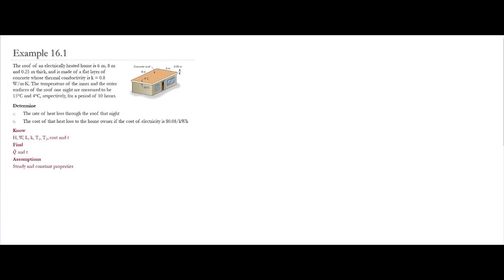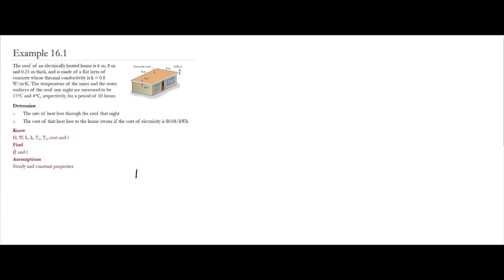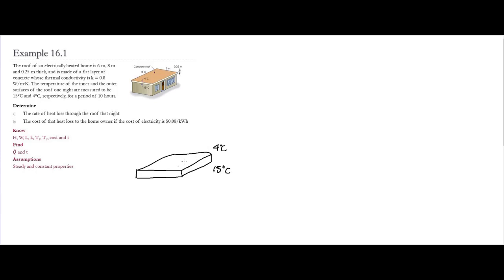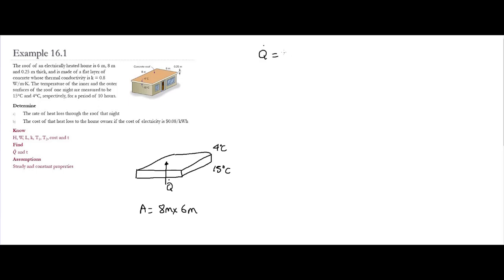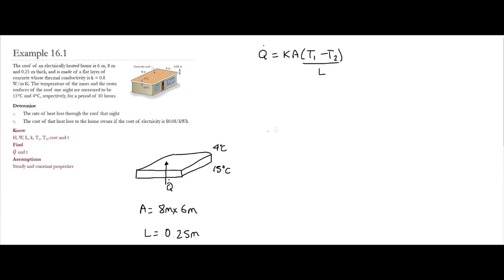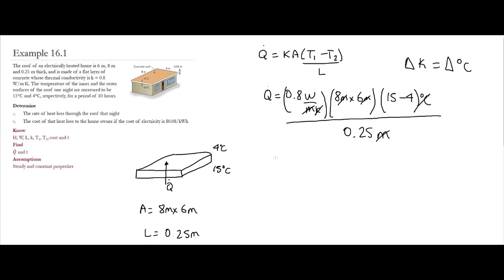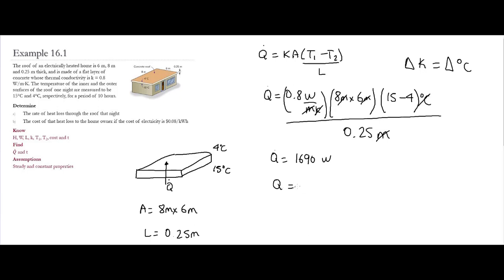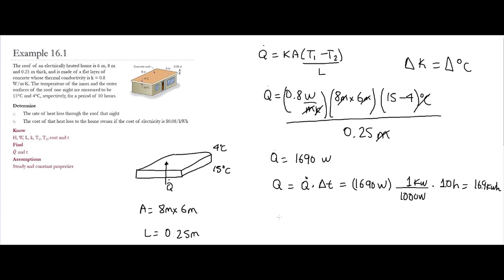Example 16.1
Example from Fundamentals of Thermal-Fluid Sciences 5th Edition by Yungus A. Cengel, John M. Cimbala and Robert H. Turner